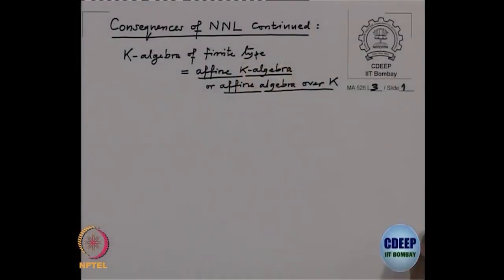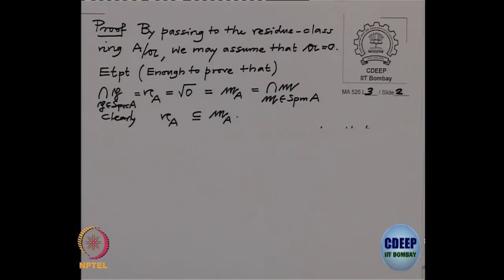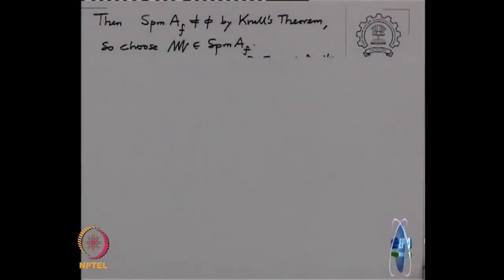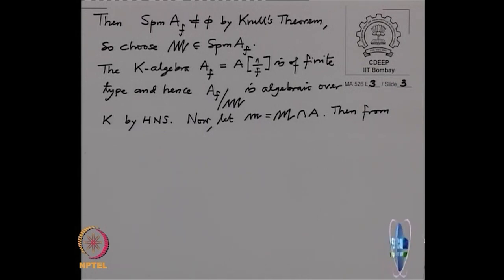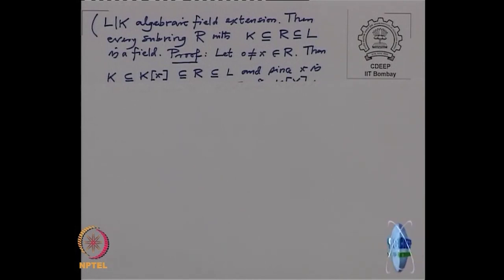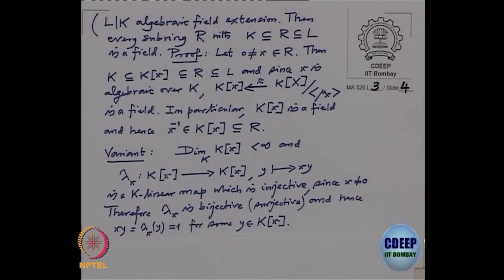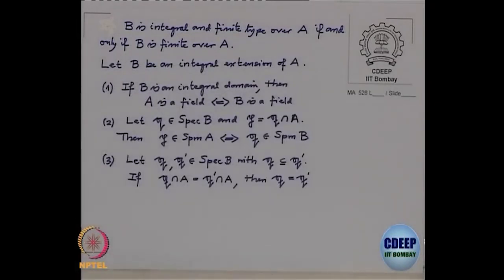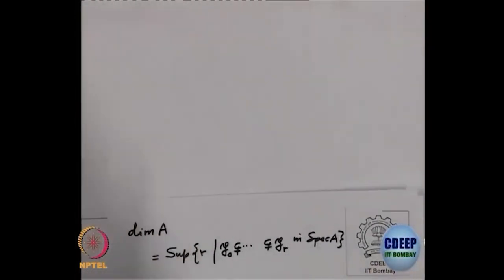Nil Radical and Jacobson Radical of Finite type Algebras over a Field